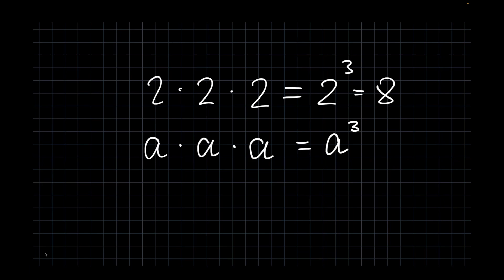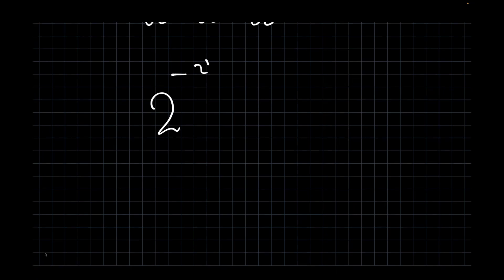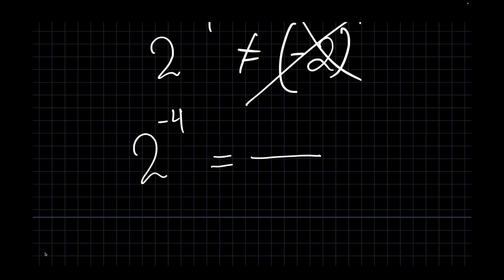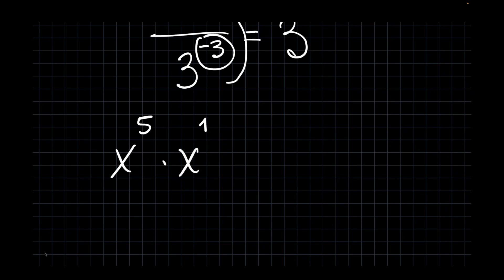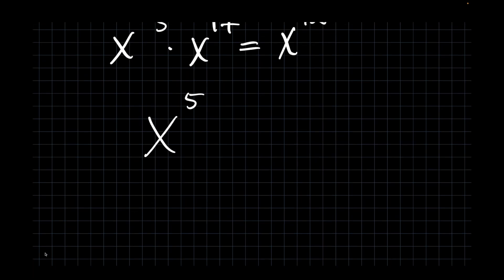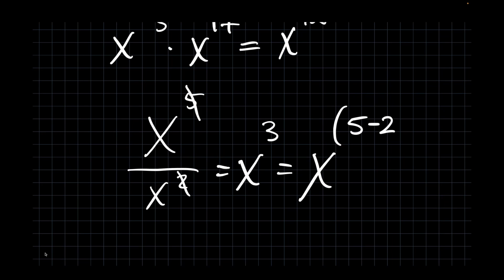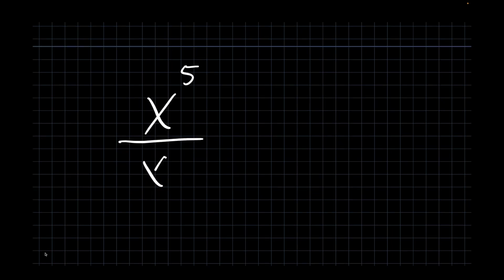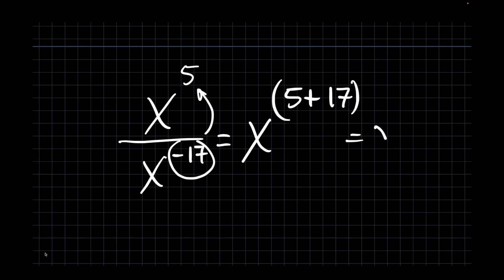60 seconds Math Exponents